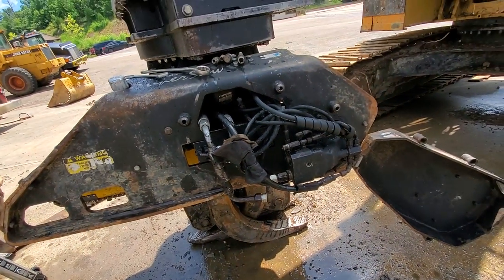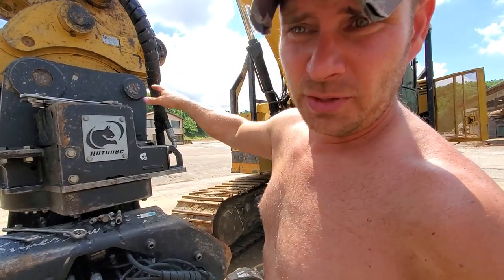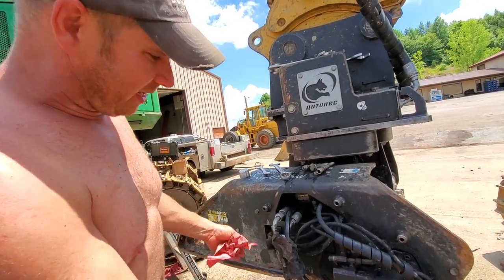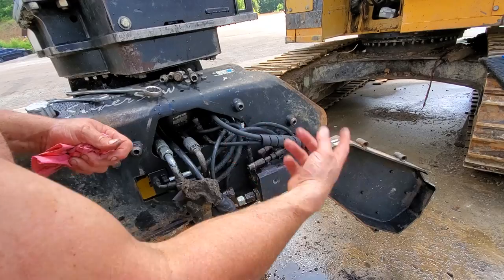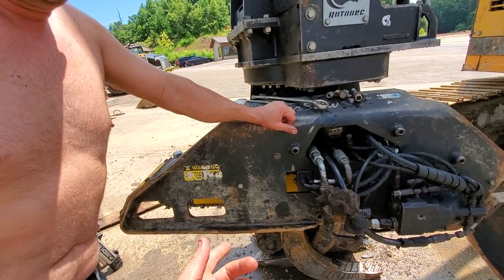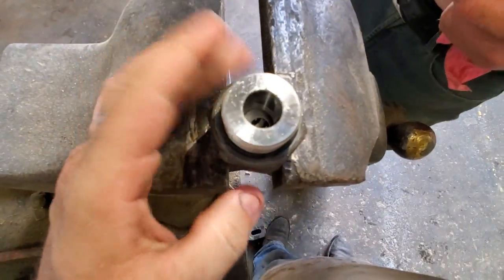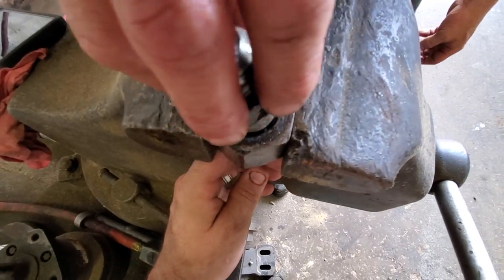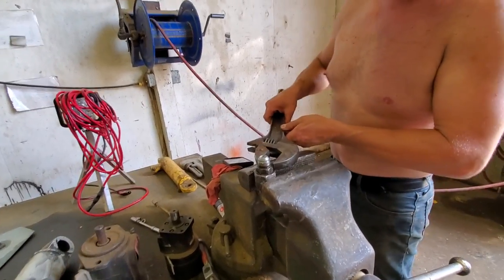Rotobec rpa mods